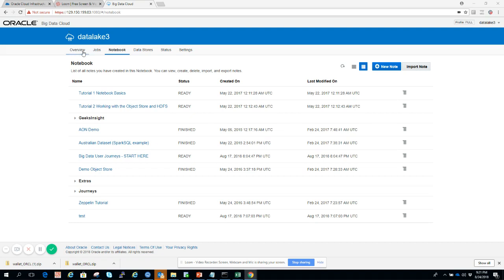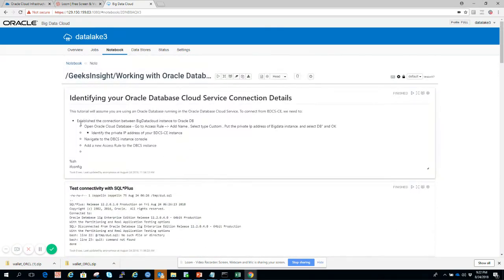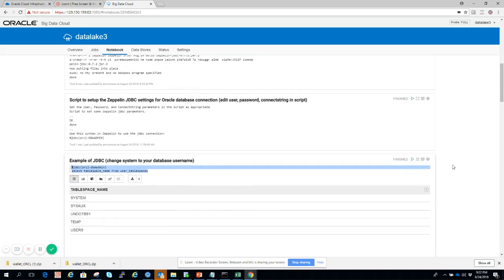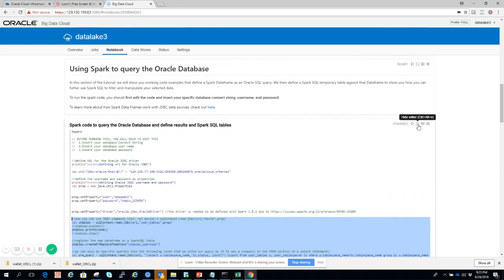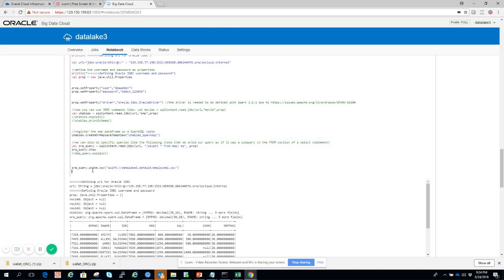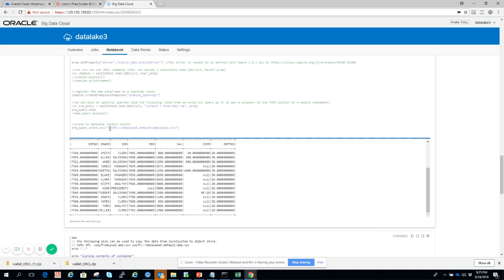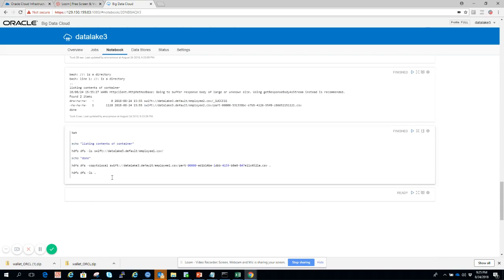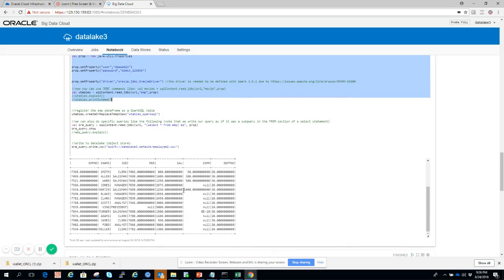Analyzing Data Data Discovery